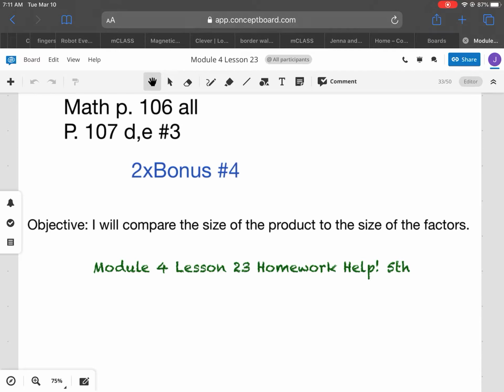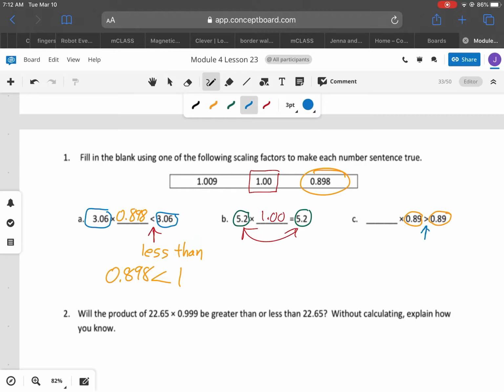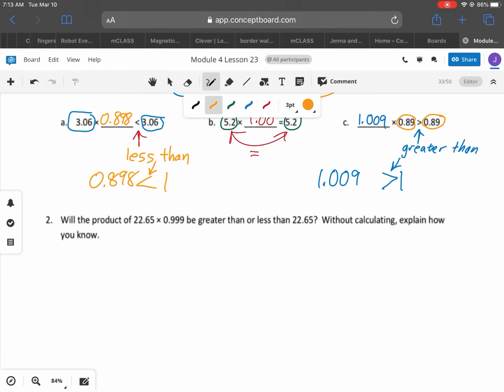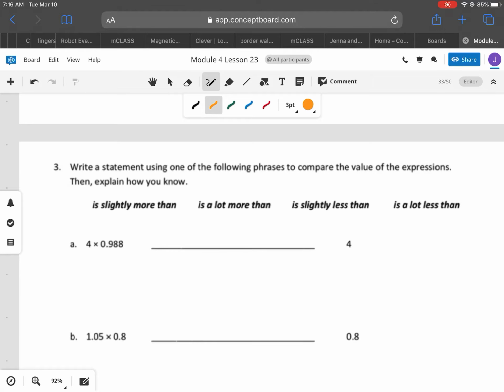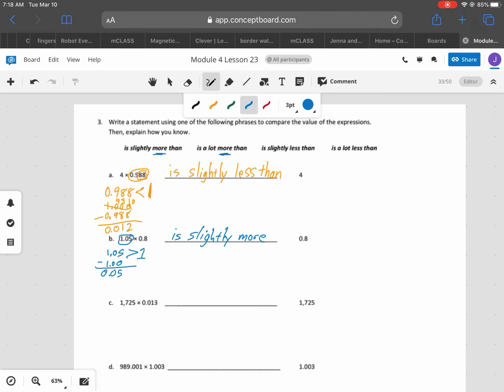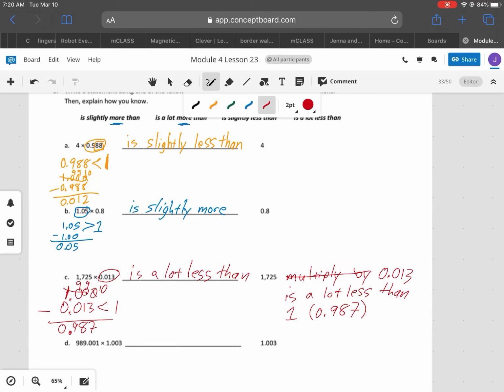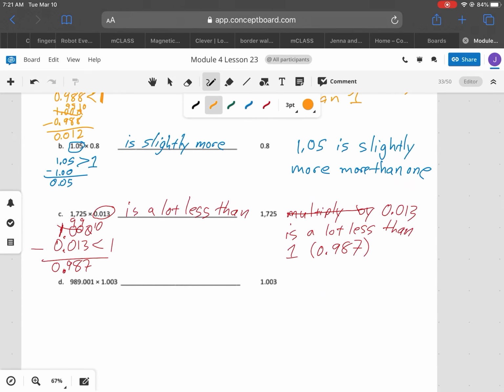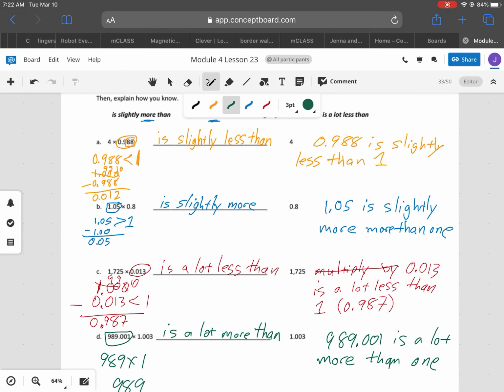Module 4 Lesson 23 Homework Help! 5th